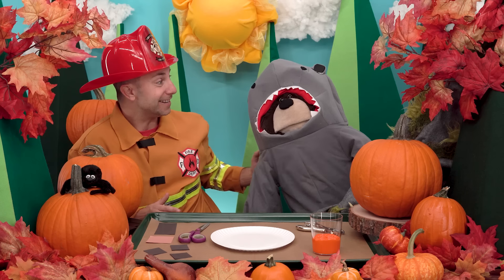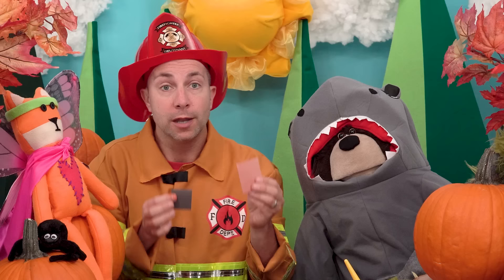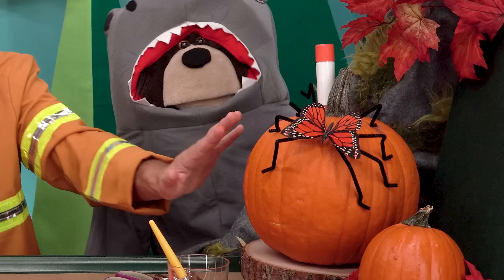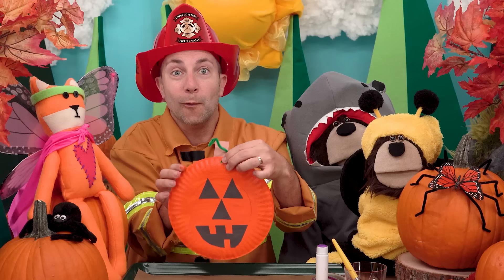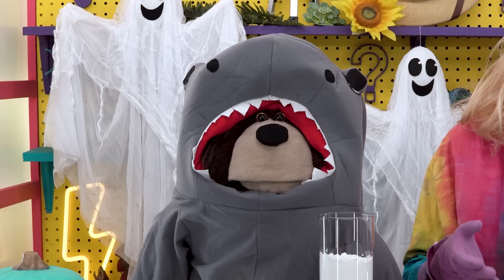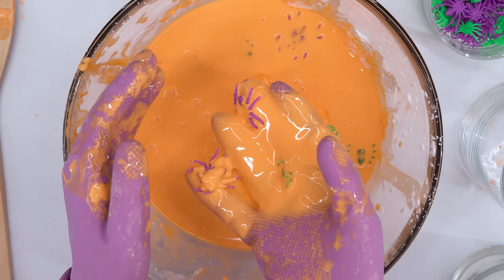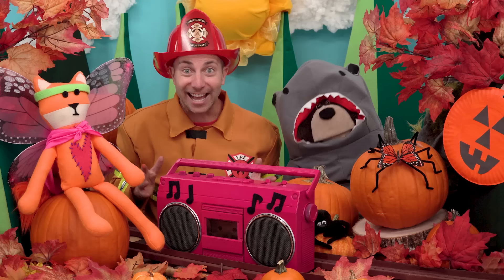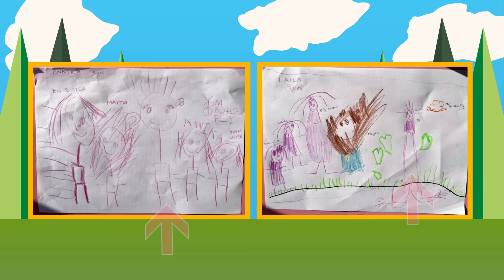Halloween for Kids | Halloween Crafts for Toddlers | Make Sensory Fun Halloween Oobleck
Halloween for Kids! Mayta and B create their very own Halloween craft - a paper plate pumpkin! Then Mayta visits Ms. Y at the Curiosity Lab where they together make some sensory fun Halloween oobleck!

Mayta the Brown Bear is a handcrafted, early learning show made by parents for preschoolers. Join Mayta, B and their best friends in a mindful, magical world filled with kindness and curiosity - where everyone can learn, laugh, and dance their feelings out!

Our videos use slow moving images, crafts, handcrafted sets, puppets and active storytelling to help kids learn to use their own imaginations. We believe in creating content that is consistent. We use repetition, the power of silence, movement and human interaction in every episode.

Original Music:
“Cheery Monday” “Tech Live” “Friendly Day” “Comic Hero” “Frost Waltz” “Wallpaper” “Marty Gots a Plan” “Digital Lemonade” “Comedic Juggernaut” “Carefree” “Beach Bum” Ice Flow” “Electrodoodle” “Rollin at 5” “Quirky Dog” “Amazing Plan” “Open Those Bright Eyes”